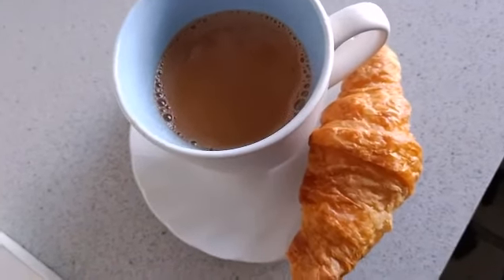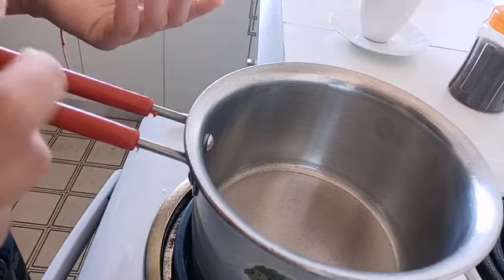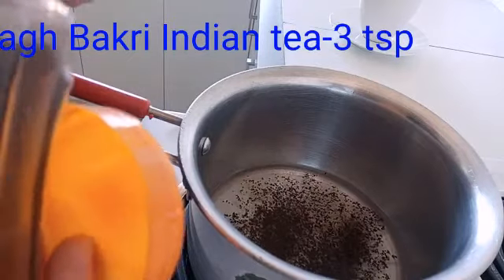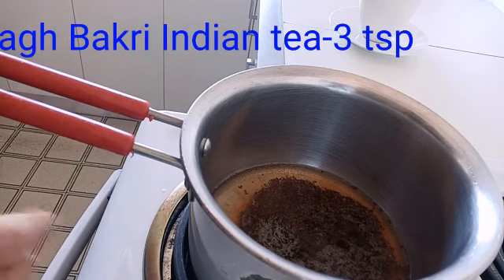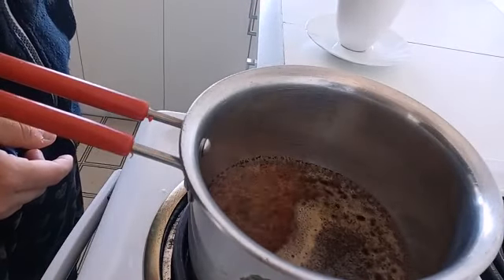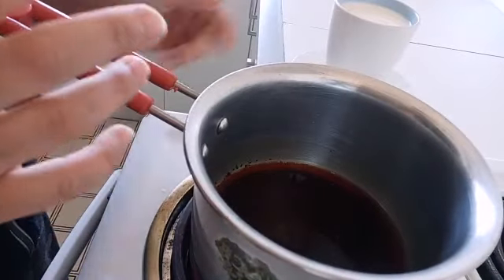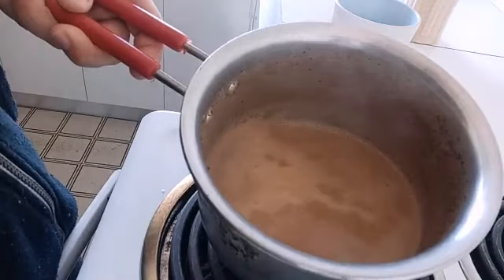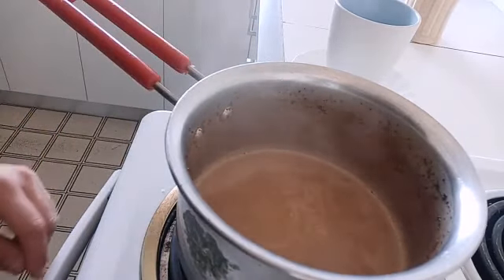Indian Masala Chai, easy-detailed description in English language.Amazing masala tea in Australia ☕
I have shared an easy recipe of making Indian masala tea at home..

Ingredients
1/4 cup of water

3tsp of Indian tea, you can you wagh Bakri,Taj,red label.

1 cup of full cream milk.do not use soy milk, almond milk.

3tsp of sugar-can use less if needed/as per your taste

Less than 1/4 tsp of tea masala.you can also use 0.5 inch of freshly crushed ginger or 1-2 crushed cardamom or 1-2 crushed cloves,in summers it is recommended to use freshly crushed 3-4 mint leaves.you can also make use of tulsi leaves if you like.

Lastly, can use some extra 1tbsp of thick cream for garnishing.

Served with-biscuits,rusk, Indian snacks like chewda,thepla and khakhra, crossaint,wheet bix, muffins, garlic bread, sconces,banana bread..

If you wish to see more different types of Indian teas and how to make tea masal at home please let me know in the comment section and I will come up with a video on your personal request.

If you have any questions about this video please comment below.if you like this video please give a big thumbs up and do share this video with your friends and family who love Indian tea.

Veena Mistry